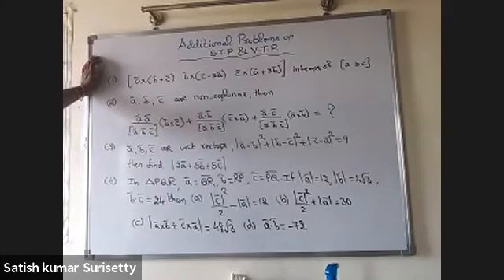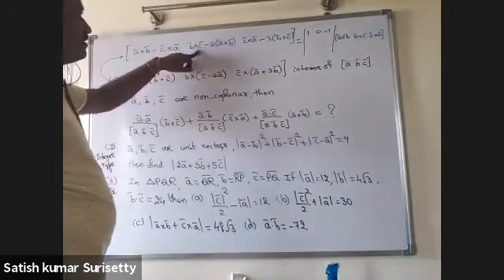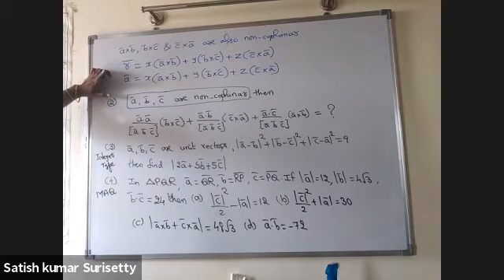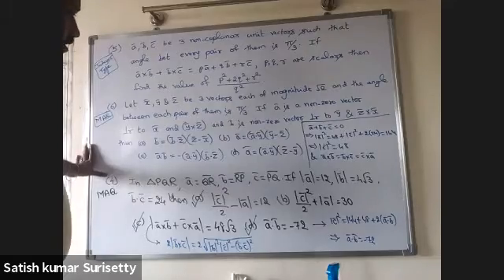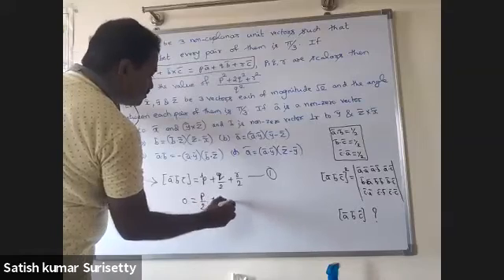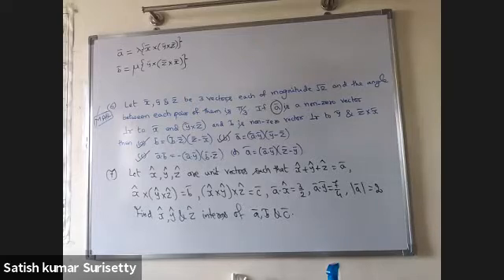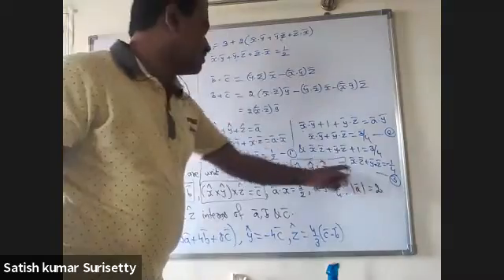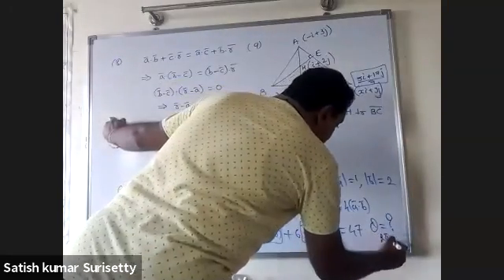STP & VTP : Lecture 1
Jee Mains & Advanced level problems on Vectors